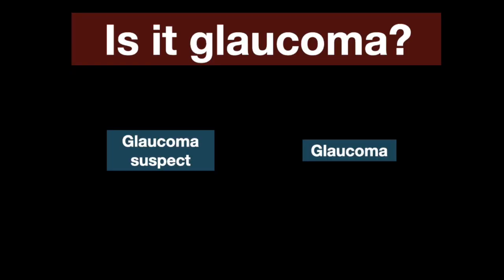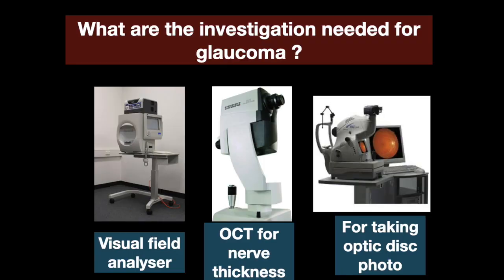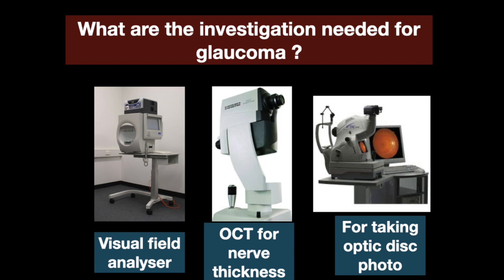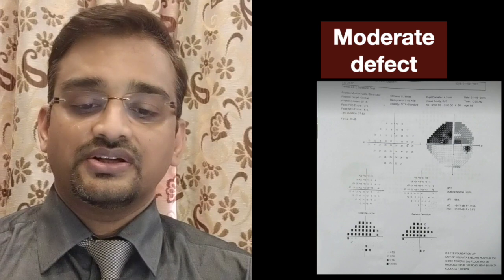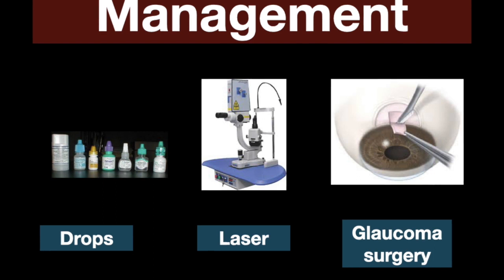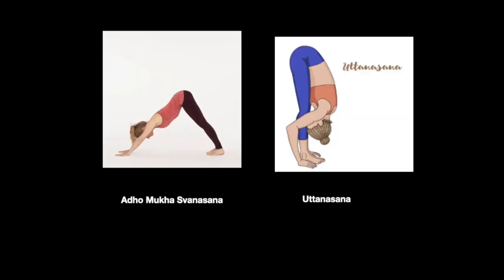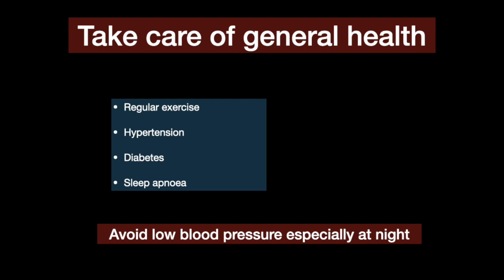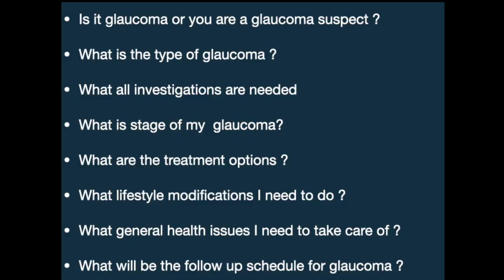Diagnosed with Glaucoma What next ? | Glaucoma Surgeon | Glaucoma Treatment in Kolkata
Diagnosed with glaucoma can be devastating feeling .  Patients feel totally lost. This video explains the points that patients should know so as to enable them to tackle this condition very effectively. Dr. Sagar Bhargava is a specialist of glaucoma and best surgeon in kolkata. You can contact with him over the